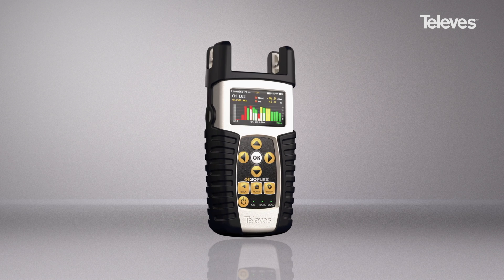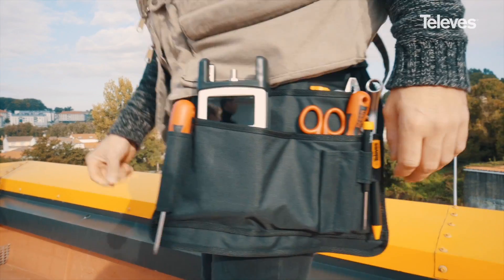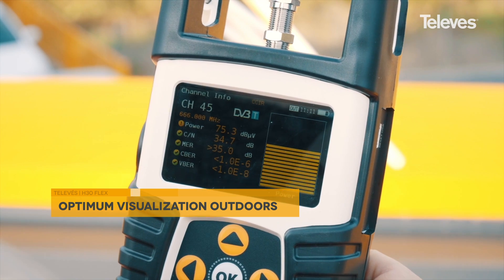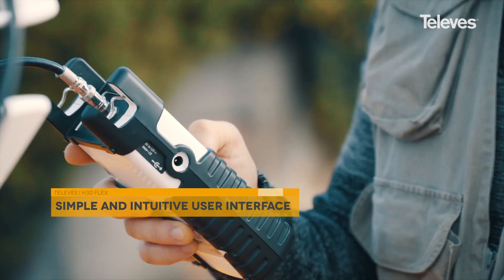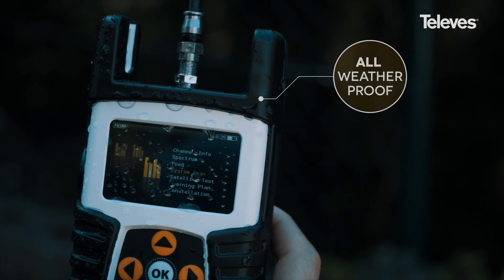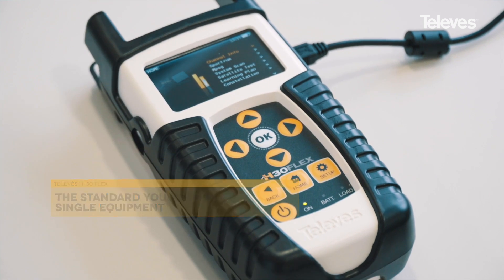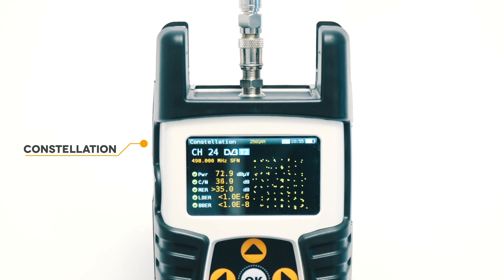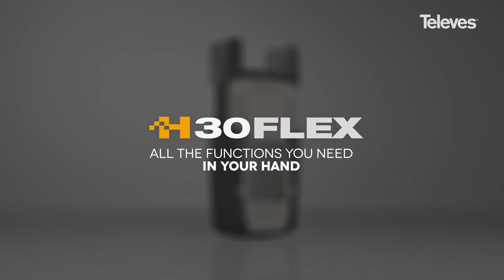H30FLEX, ALL THE FUNCTIONS YOU NEED IN YOUR HAND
CUSTOMIZABLE MULTI STANDARD HANDHELD METER
A pocket size meter which allows you to customize upgrade choice with downloadable software under licence. Choose the standards you’re actually going to measure and only pay for the features you need. HFLEX The standard you need in a single equipment

- Licenced customizable options
- HD Channels display
- Spectrum analyzer
- dCSS (SCR) Compatible

This video is available in English, Spanish, French, German, Italian, Portuguese, Swedish, Greek and Polish.